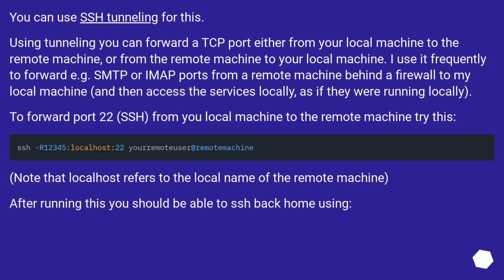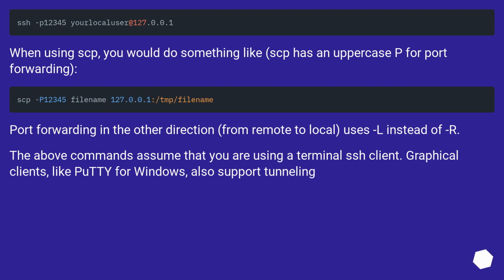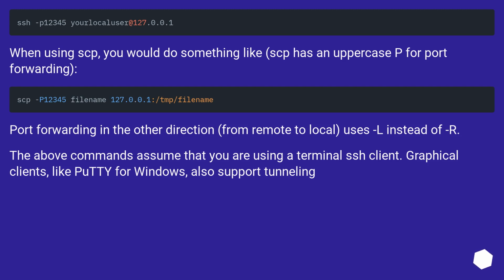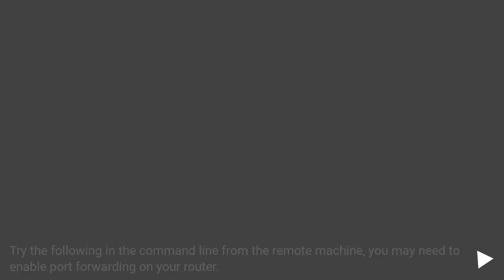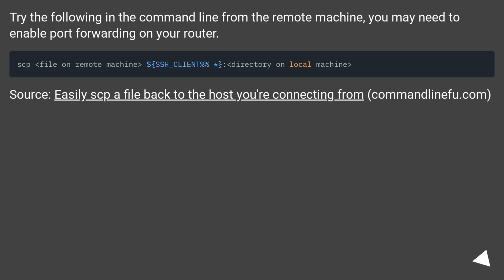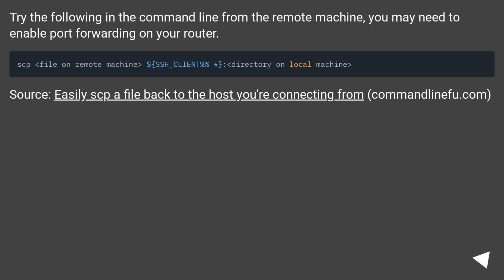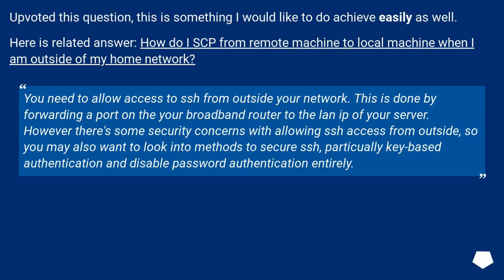Is it possible to SCP from a remote to local whilst logged into the remote and without knowing the l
Chapters
00:00 Question
00:50 Accepted answer (Score 24)
02:10 Answer 2 (Score 8)
02:35 Answer 3 (Score 2)
03:16 Answer 4 (Score 1)
04:04 Thank you